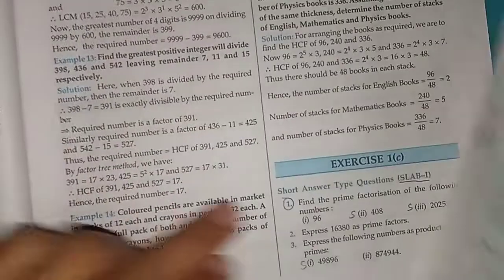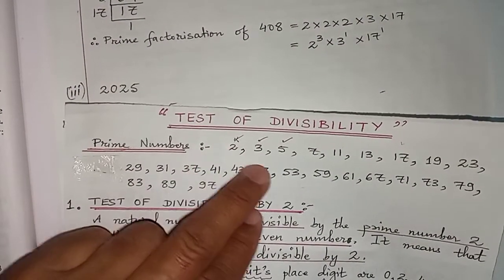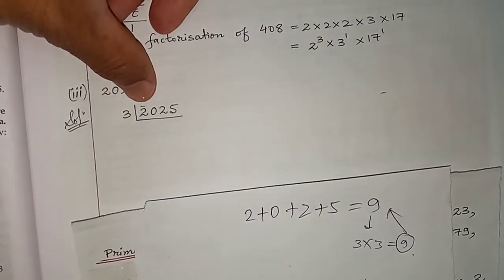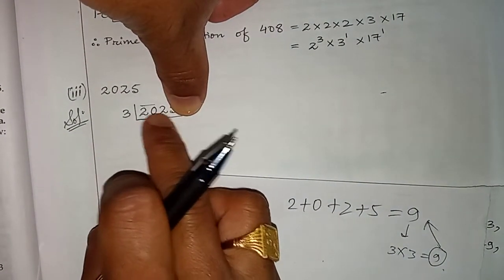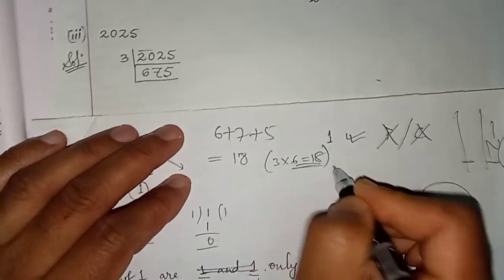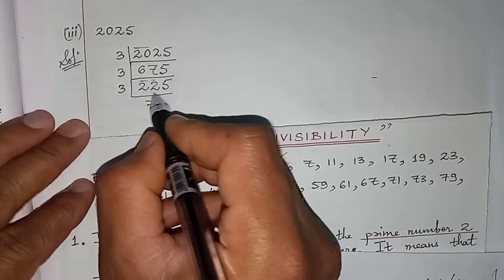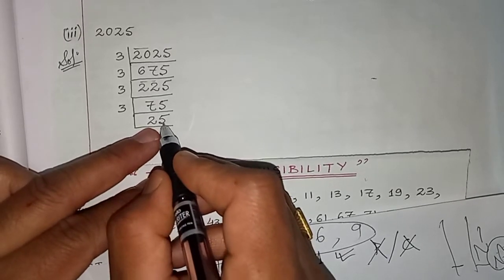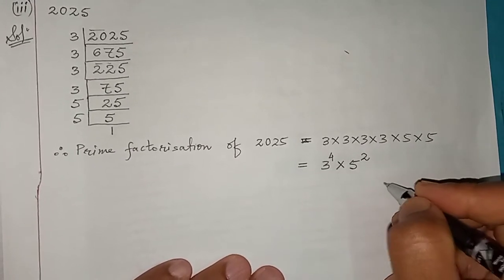Class 10 Maths (MBOSE) Video - 9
Q1. (iii) Solution